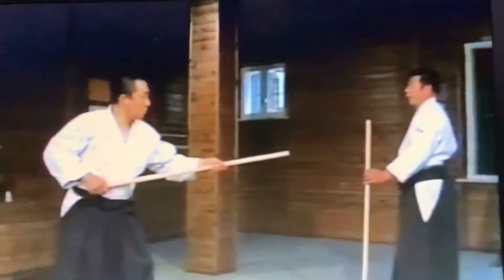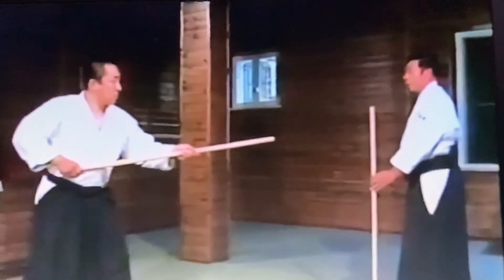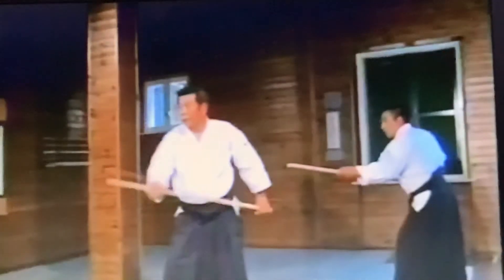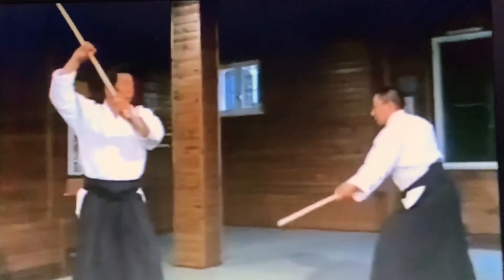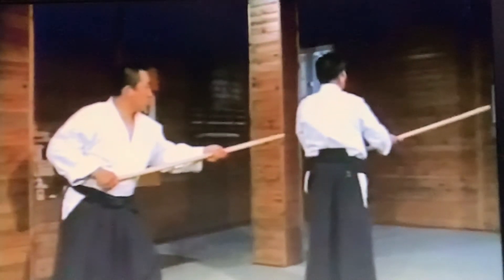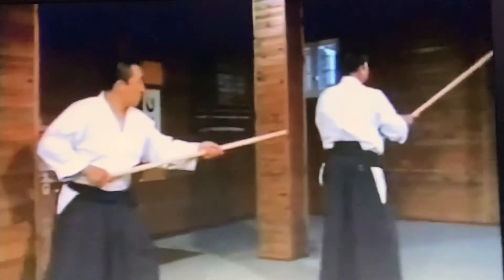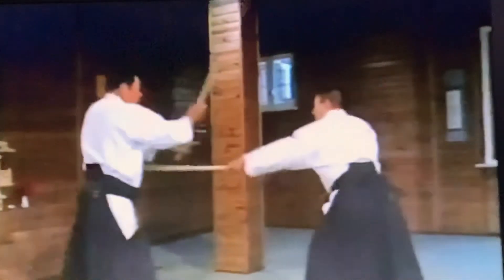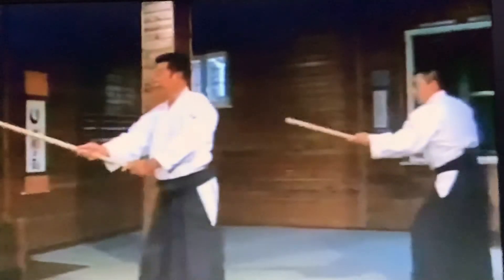13 Jo Awase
Morihiro Saito Shihan demonstrating 13 Jo Awase